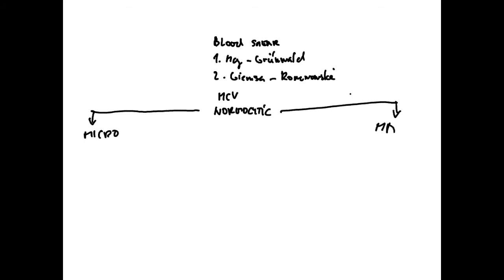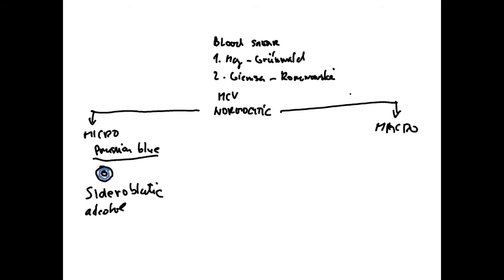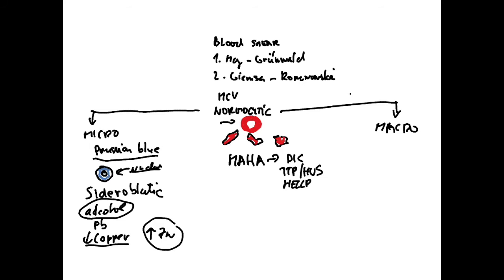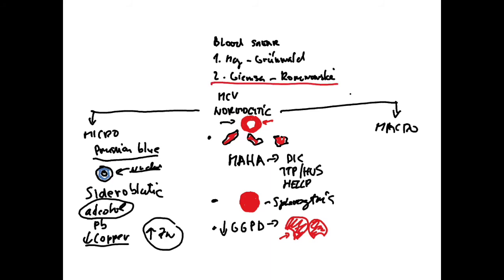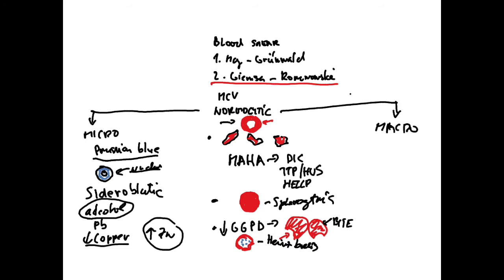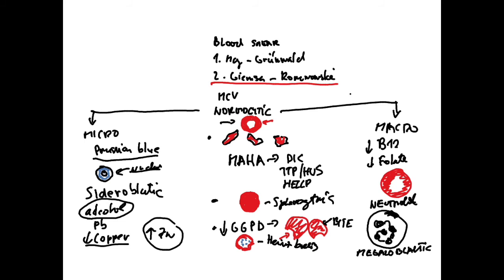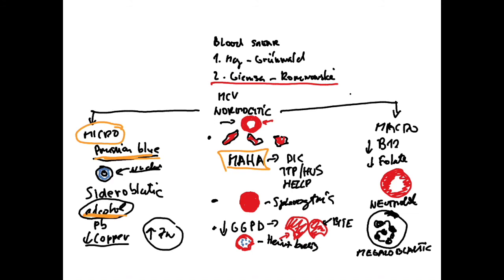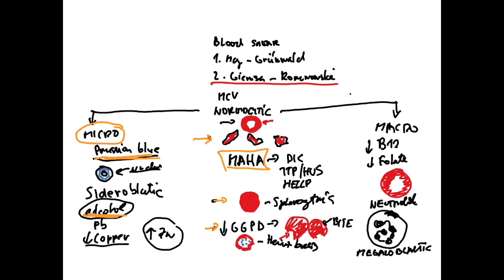Some hints on blood smear by Coiled ENGLISH (MAHA, DIC, schistocytes, Heinz bodies, Prussian blue)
Recap QUESTIONS:
1. Which method is used to stain blood smears?
0:39

2. Which microcytic anemia can you diagnose by staining with Prussian blue? What cells are seen?
2:12

3. In which anemia can we see schistocytes?
04:03

4. What is the typical appearance of RBC in spherocytosis?
4:30

5. In which anemia can we see ‘’bite cells’’?
5:25

6. What are the Heinz bodies?
6:20

7. What is the hallmark of megaloblastic anemia, when looking at the neutrophils?
7:30